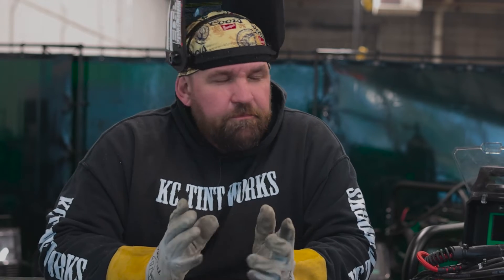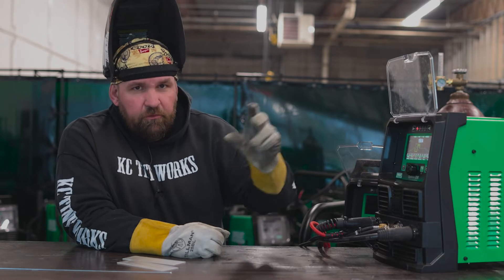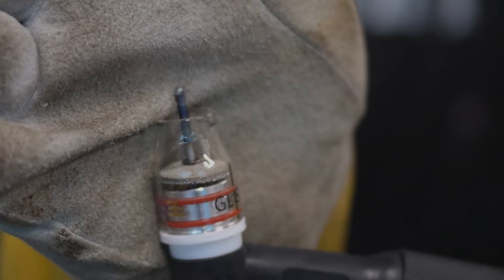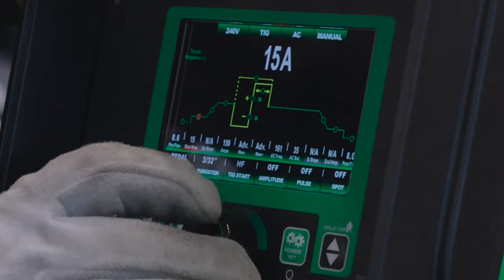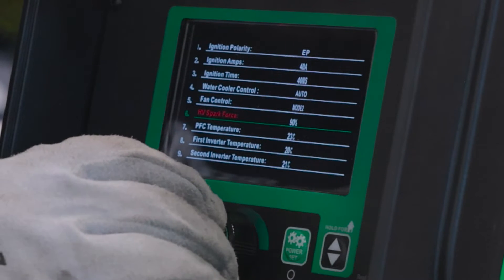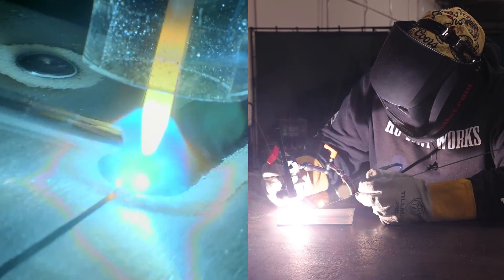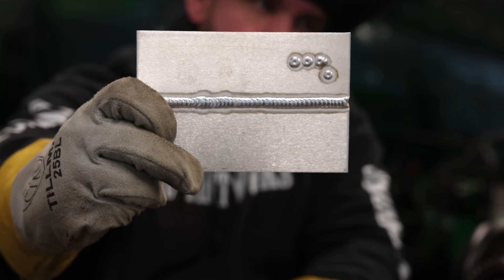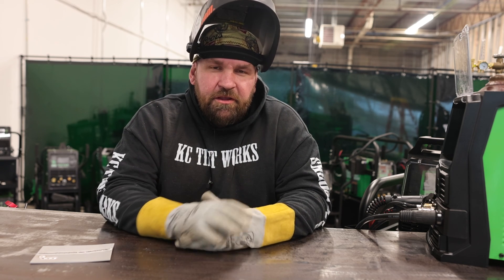Troubleshooting Customer Machines: Poor Arc Starts?